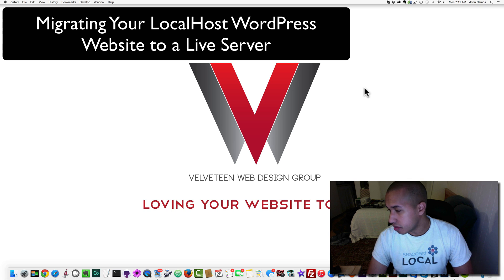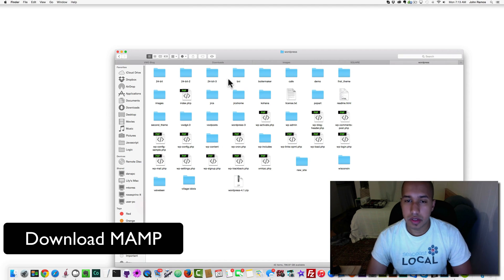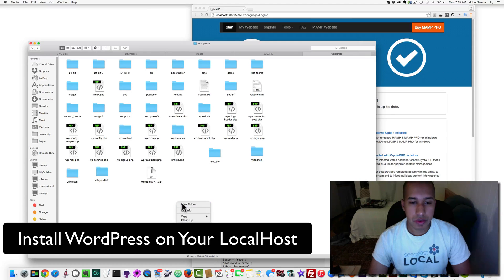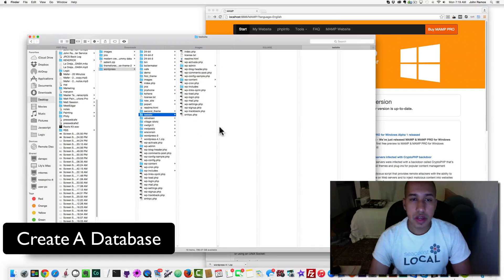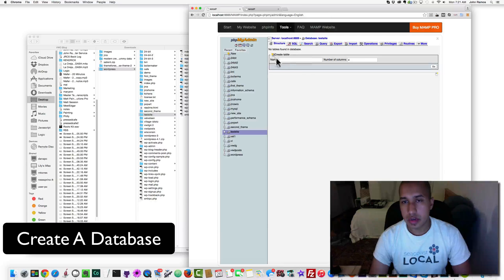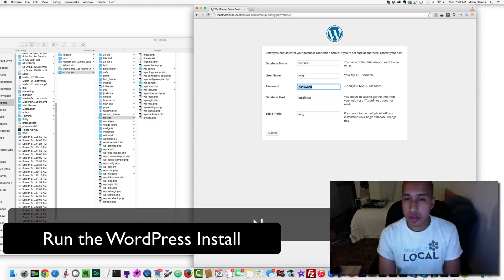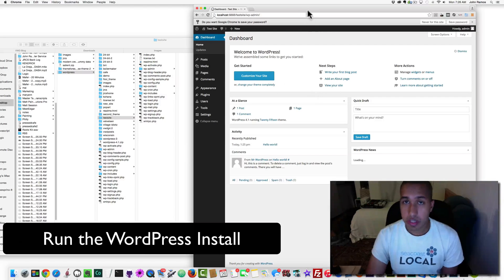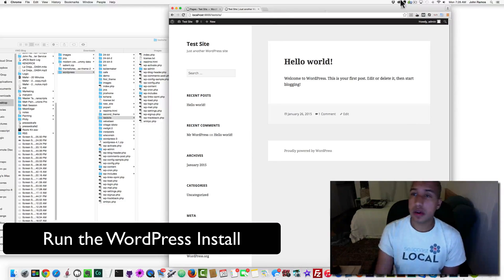Migrating Your Localhost WordPress Website to A Live Server Using Updraftplus - Part 1 of 3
Join Bluehost now and get a FREE domain name!

Bluehost - Bluehost is one of the largest and most trusted web hosting services powering millions of websites.  Join Bluehost now and get a FREE domain name!

In this video I show you how to migrate your localhost WordPress website to a live server using Updraftplus.